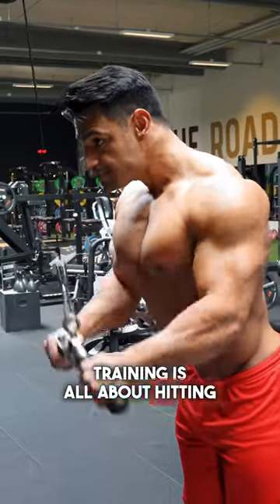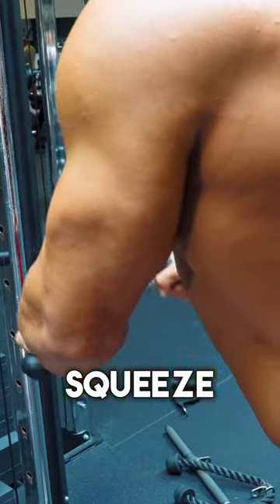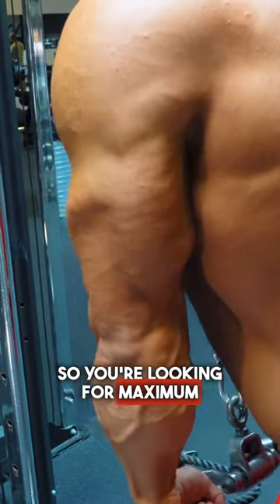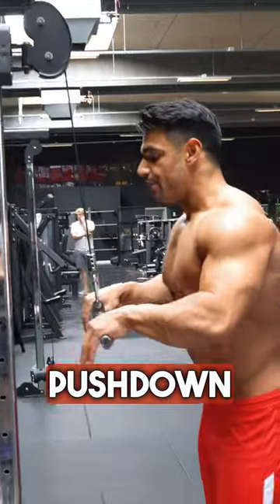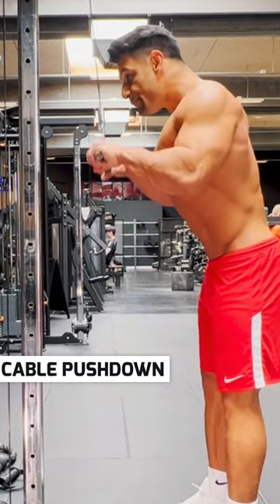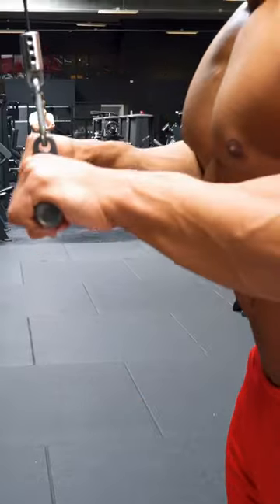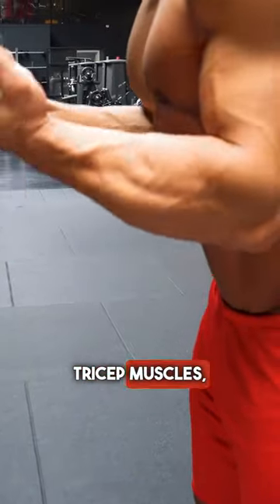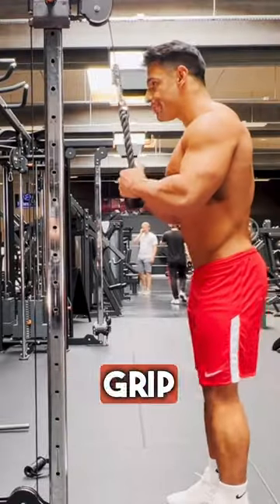Grip Variations for Triceps